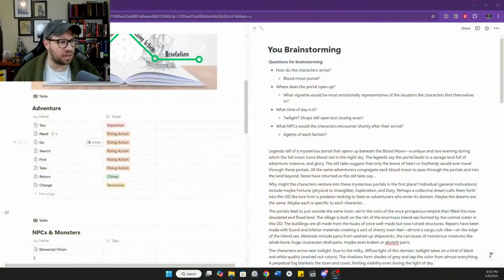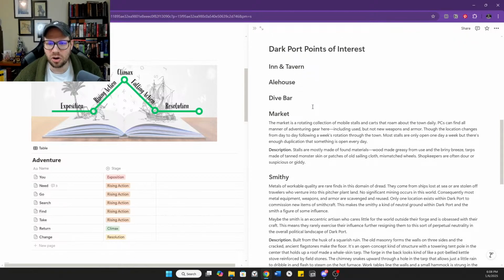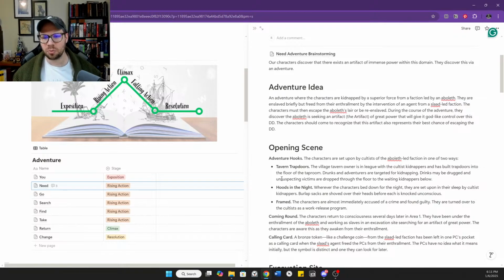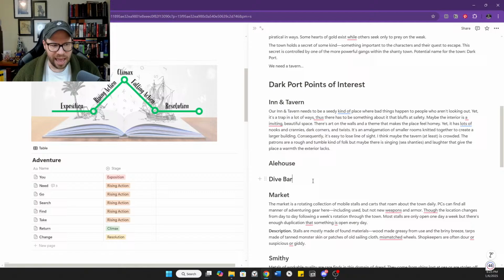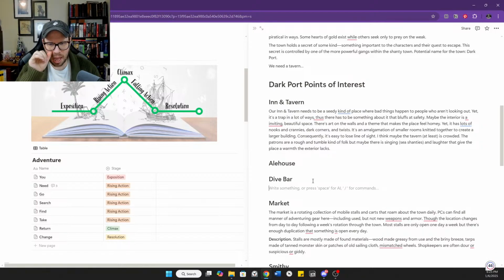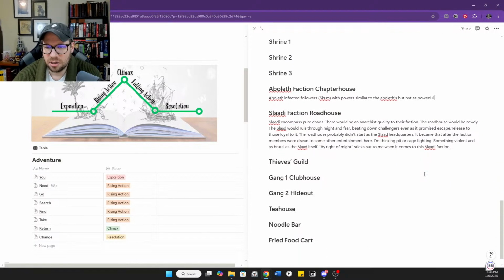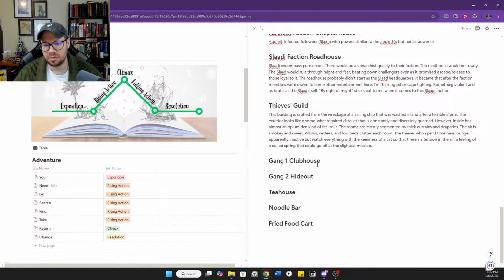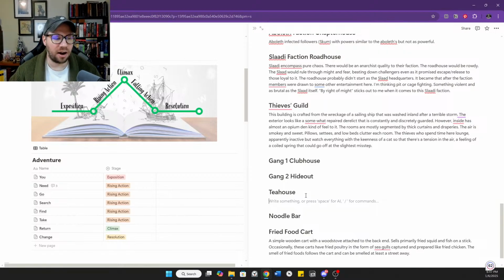Part 41: Let's write an adventure! How to write and organize dnd adventures for your home campaign